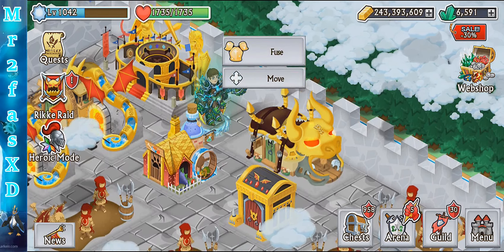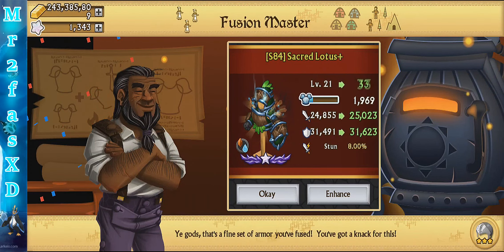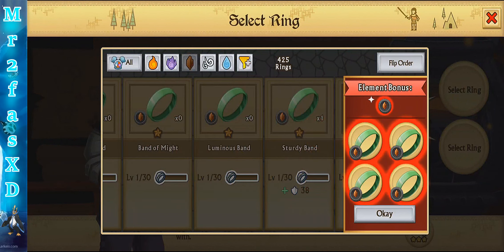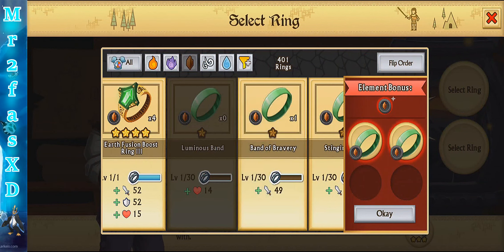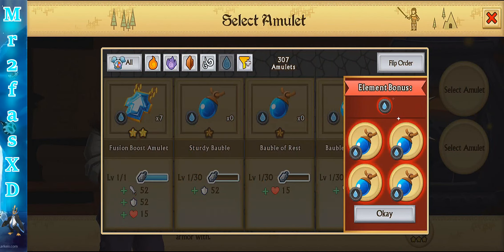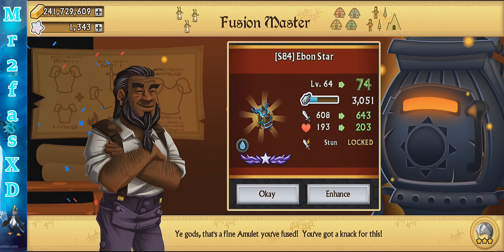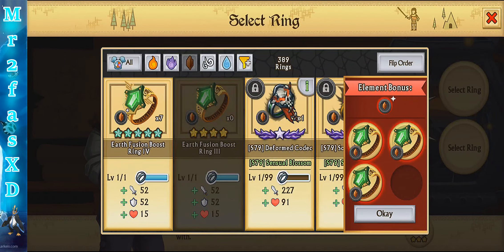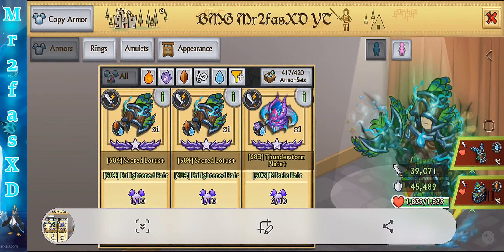Knights and Dragons - [S84] Sacred Lotus + Enhancing!